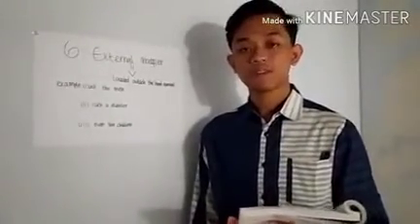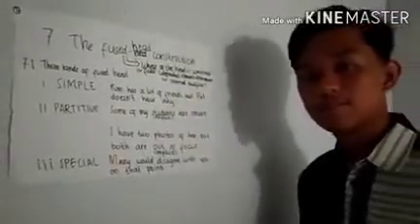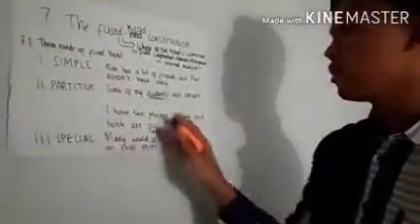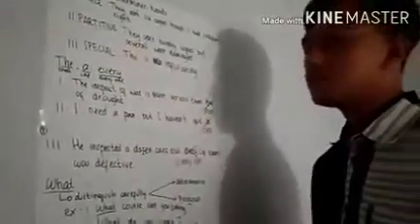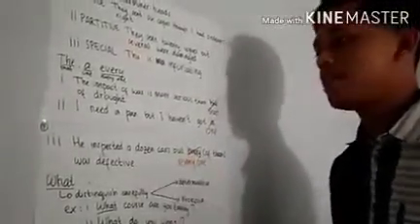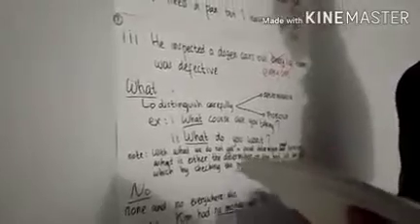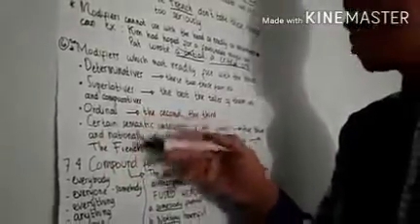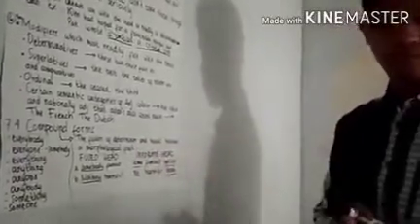Group3 - Nouns and Noun Phrase part2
This video is a part of Intermediate English Grammar's course,
offered in the third semester at UIN Maulana Malik Ibrahim Malang.

The course is taught by Ma'am Mazrotul Islahiyah, M.Pd
The video pesentation is about Nouns and Noun Phrase :
4. Complements
5. Internal modifiers
6. External modifiers
7. The fuse-head construction

Thankyou